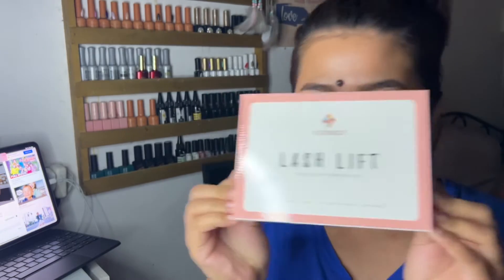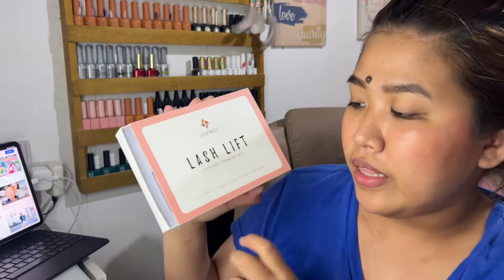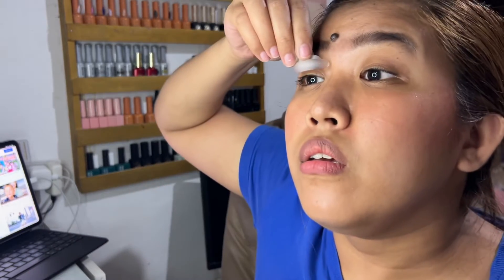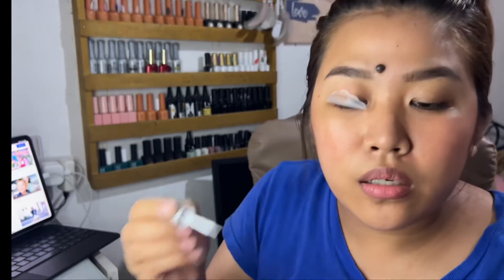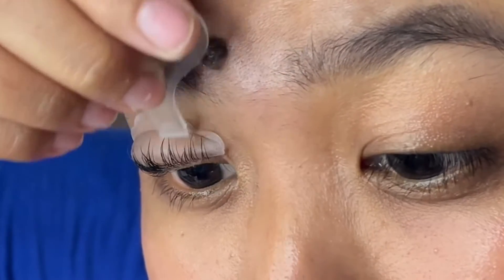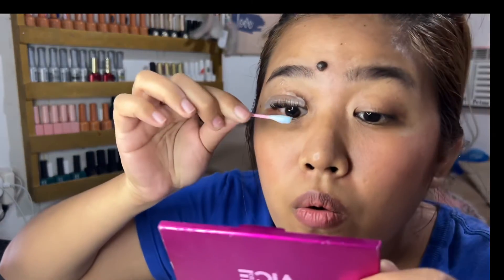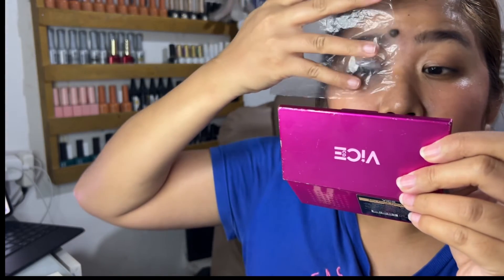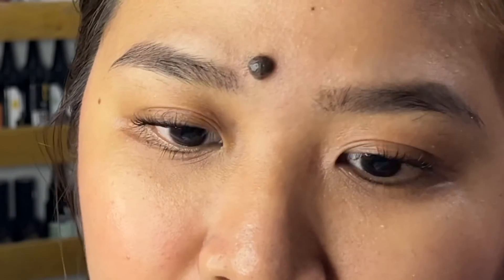Trying Out Eyelash Perming Kit from Shopee - Mommy Kath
What would you like to see next on my videos?

Shopee: 👇🏻